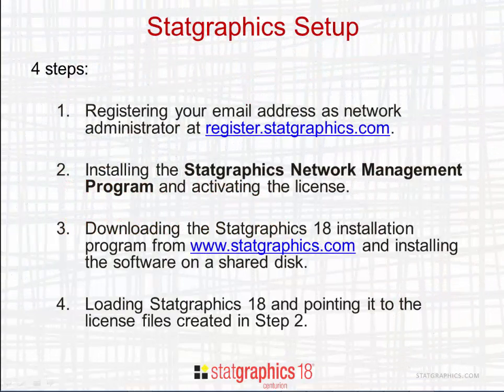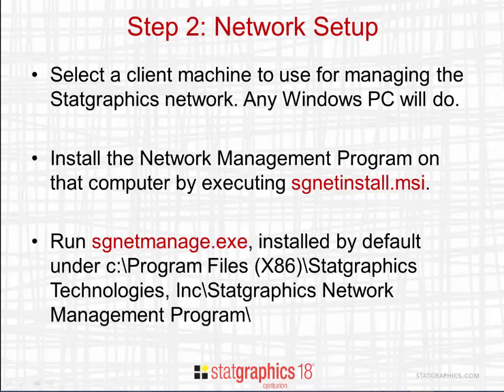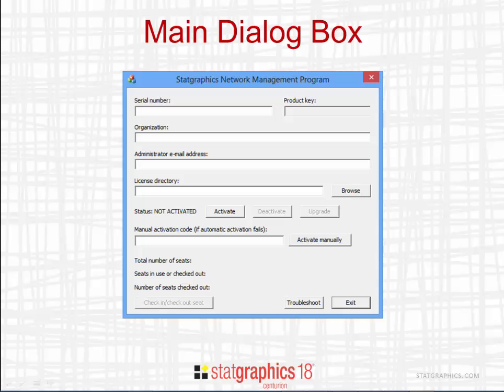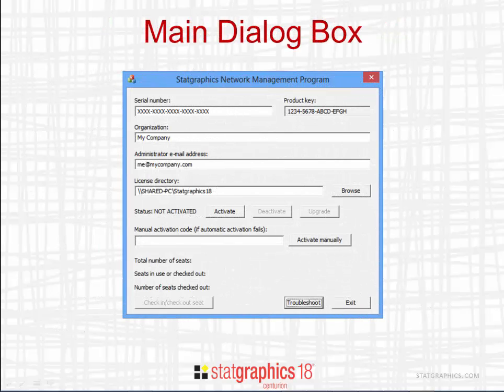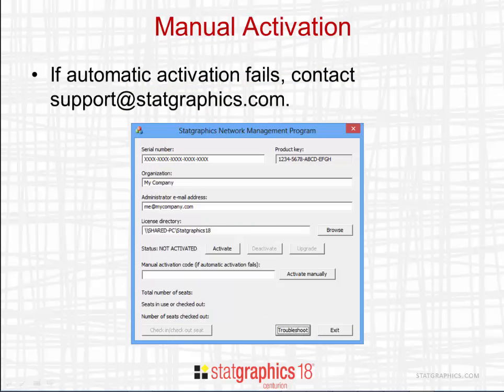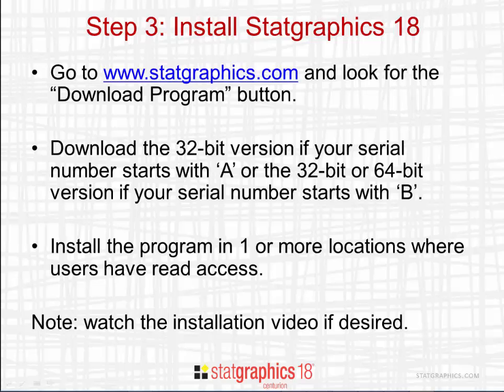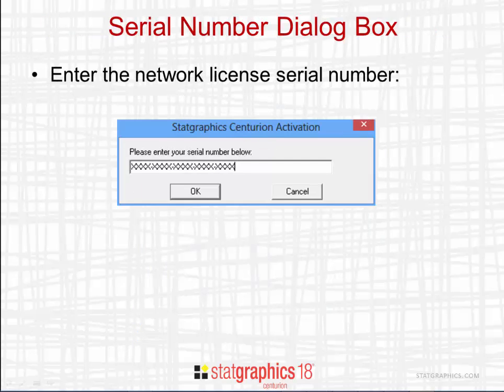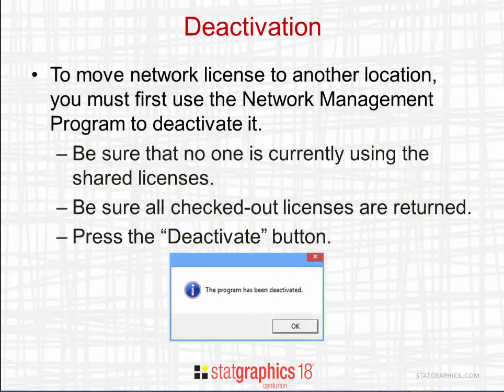Statgraphics 18 Multiuser Network License setup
This video describes the steps needed to set up a multiuser network license for Statgraphics 18.